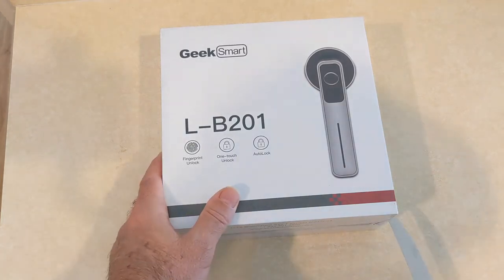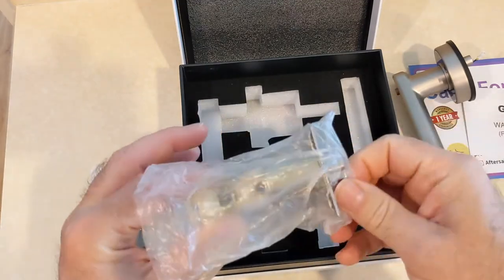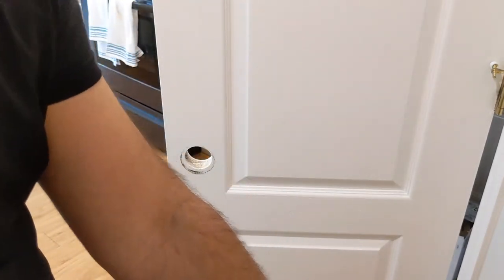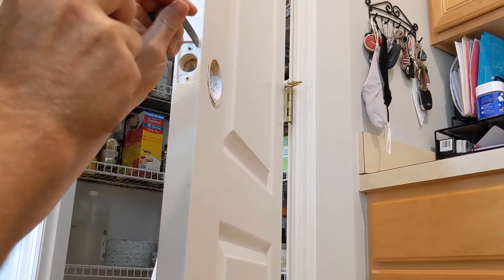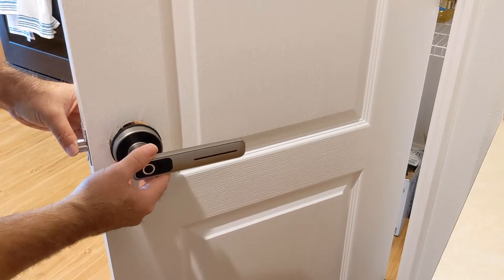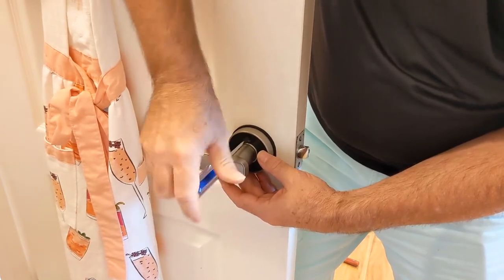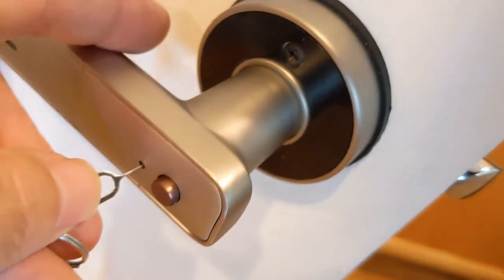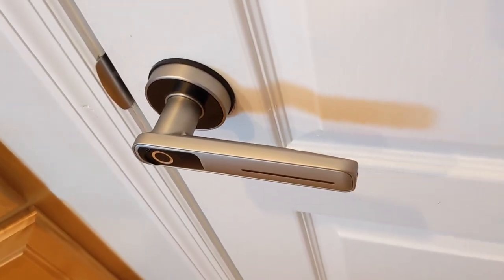Geeksmart Fingerprint door lock review and install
L-B201 short 8 min video: unbox, install and running commentary (review) of the  @Geektechnology  fingerprint (biometric) door handle lock.  Perfect for interior doors both Office and Residential.  Easy to install.

The one demonstrated in the video is located on Amazon

The goal is to help you make the best purchasing decisions, however, the views and opinions expressed are Steve's only. As always you should do your own due diligence to verify any claims, results and statistics before making any kind of purchase.